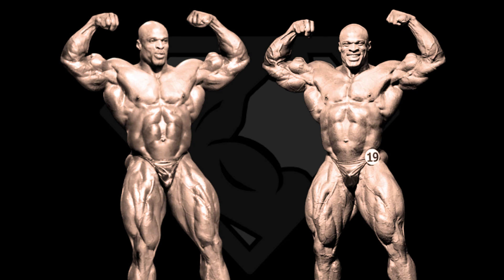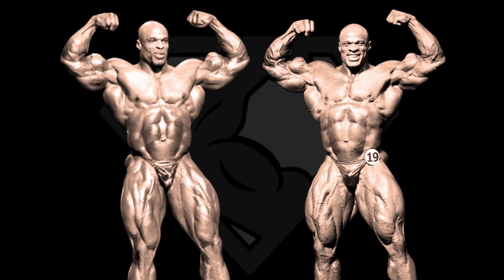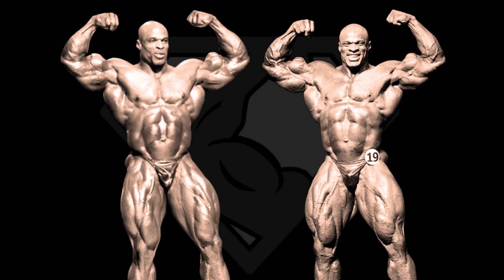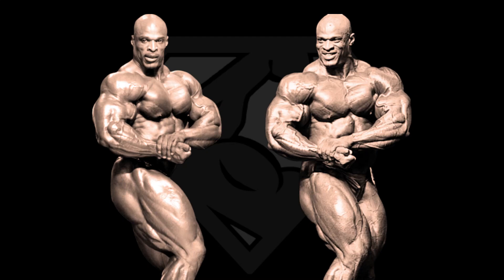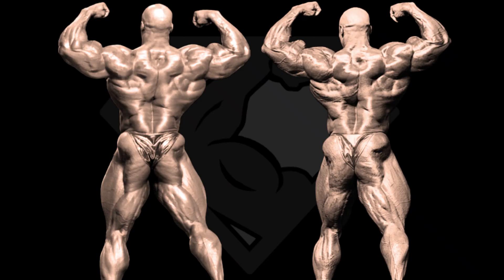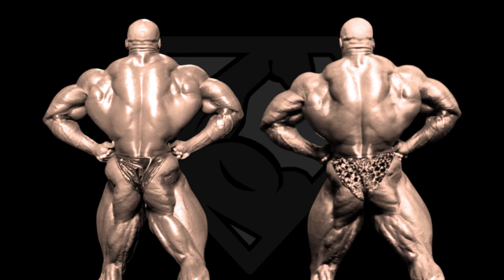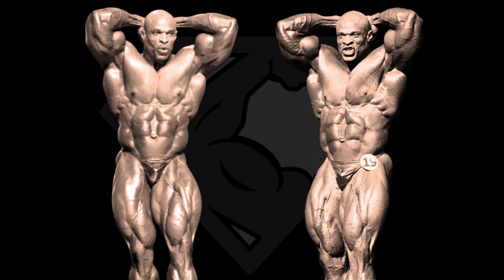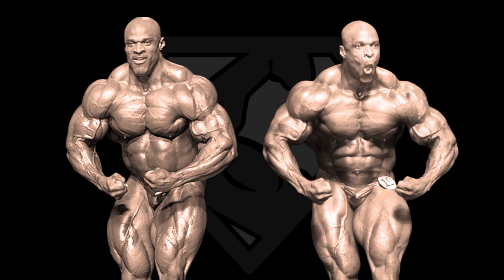Ronnie Coleman 2003 vs 2004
Photo comparison with the mandatory poses between 2 of the best and biggest Ronnie Coleman versions, respectively 2003 and 2004 Mr. Olympia.